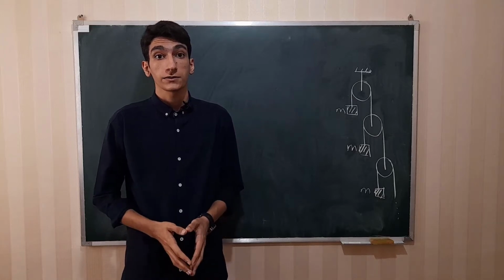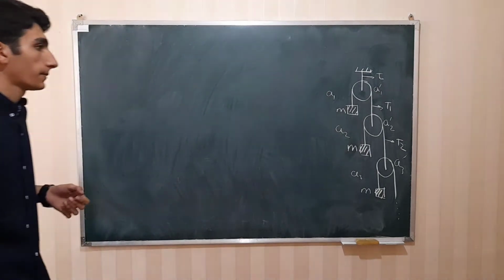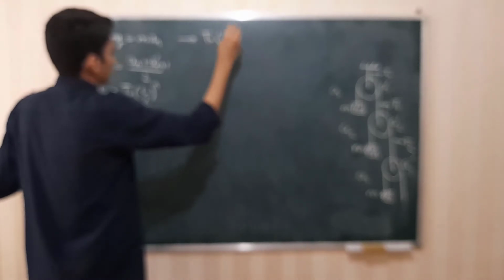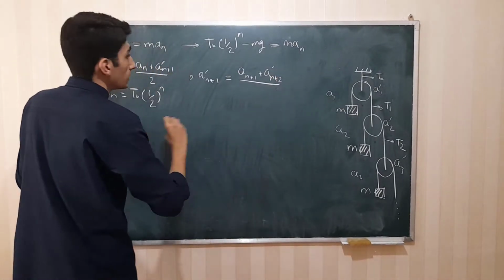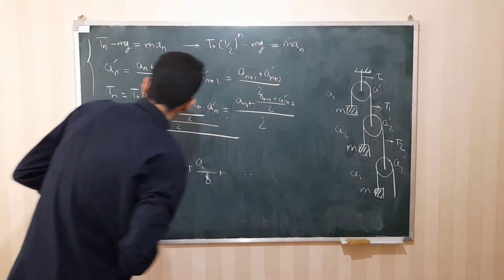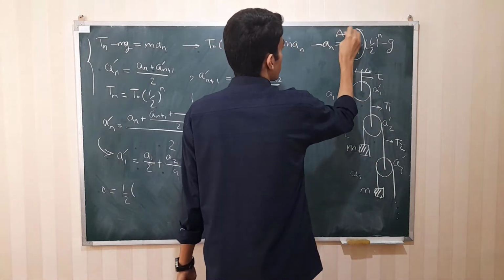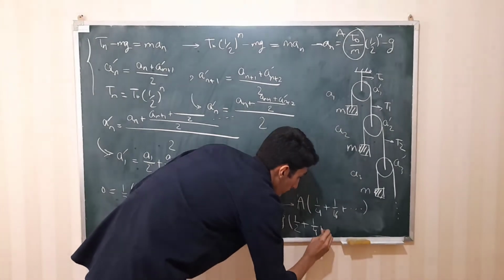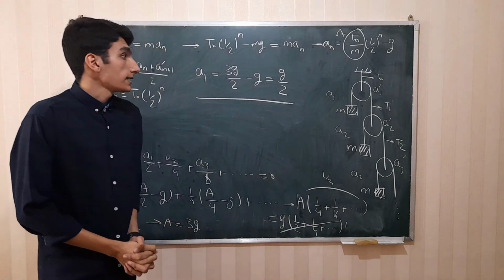Infinite Atwood's machine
Hello!
this is the first video I've ever recorded, and I was really nervous for no reason. I know there are a lot of problems in this video but I have to start from somewhere :) I would be happy to hear your advices.

PS: Sorry for the camera focus! I'll try to fix it next time!